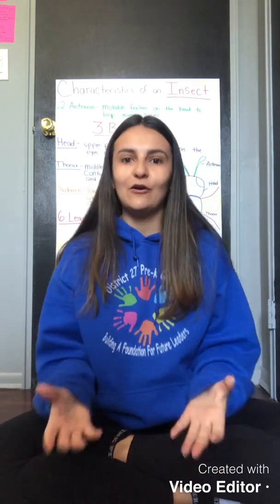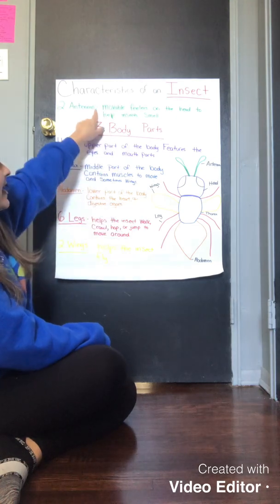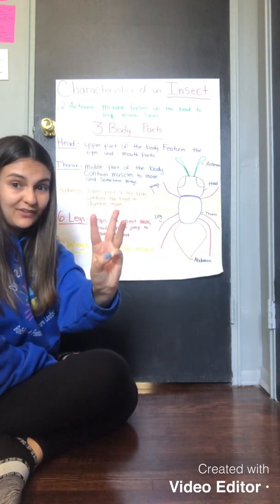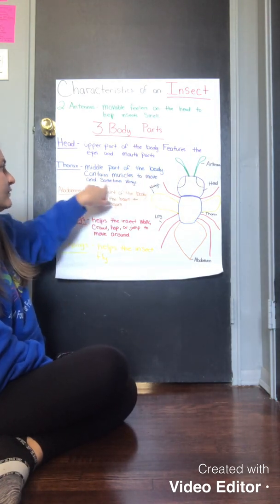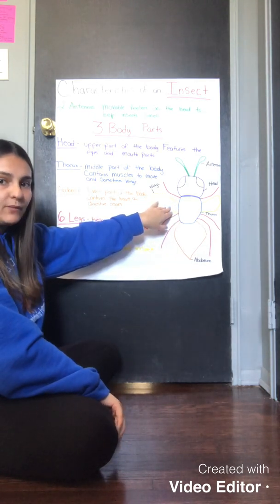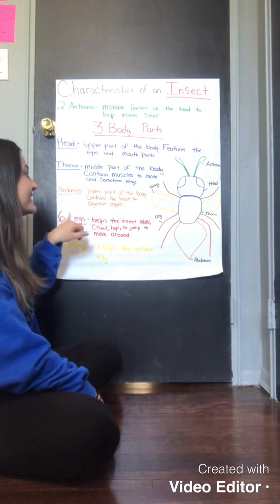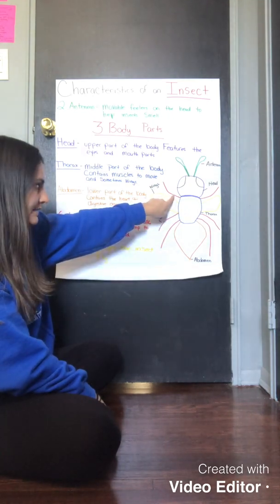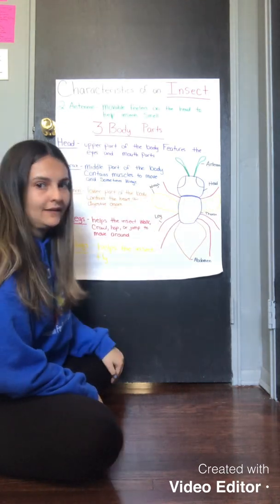Day 3 Name the body parts of an Insect